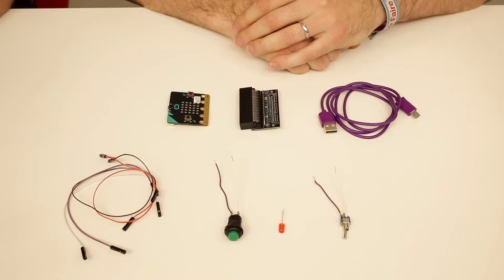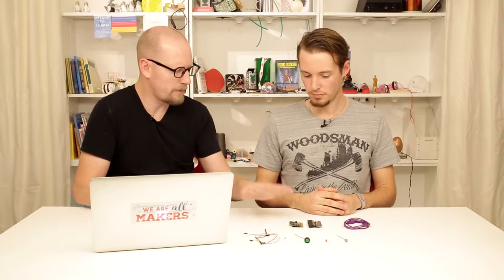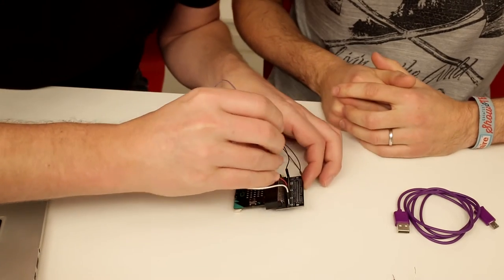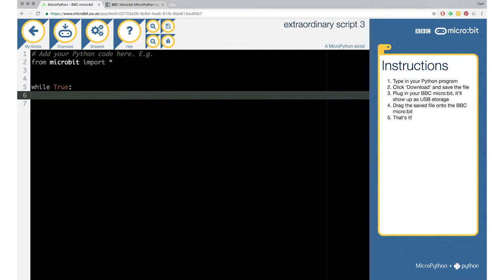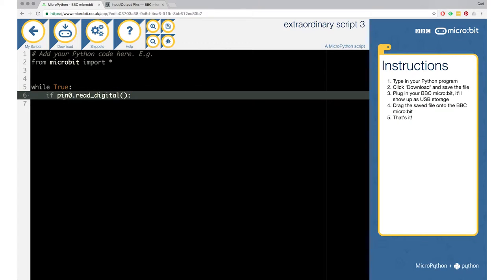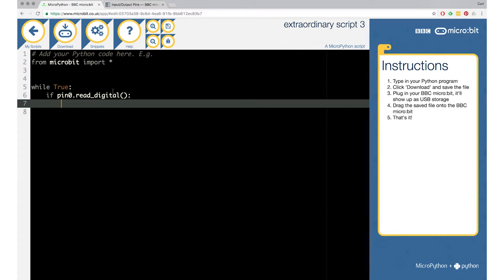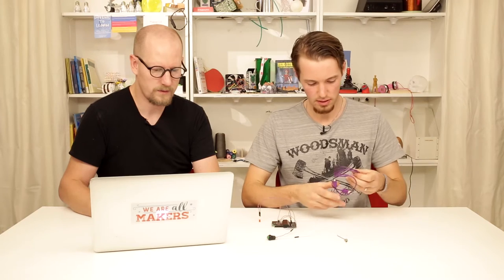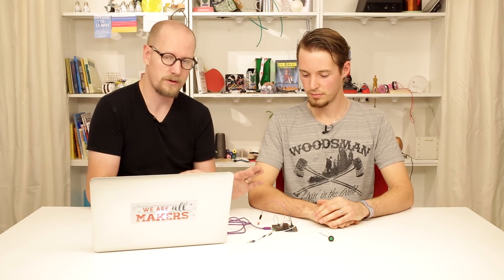16. python button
What: How to combine buttons with the Microbit using Python programming.